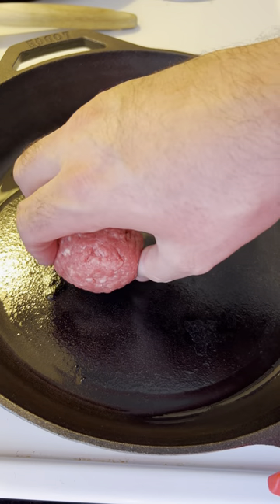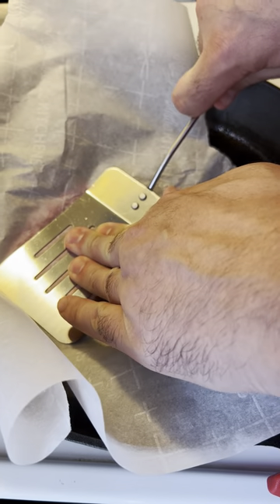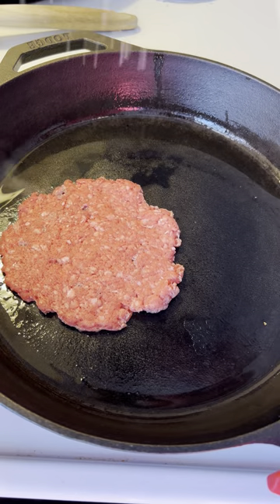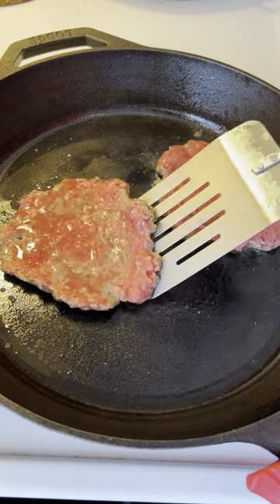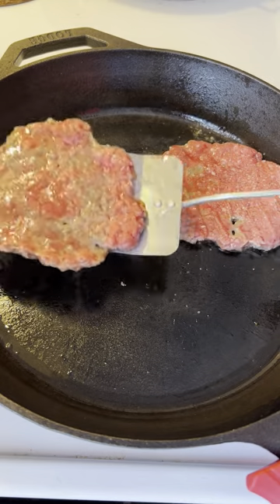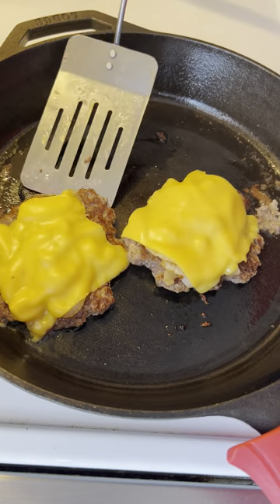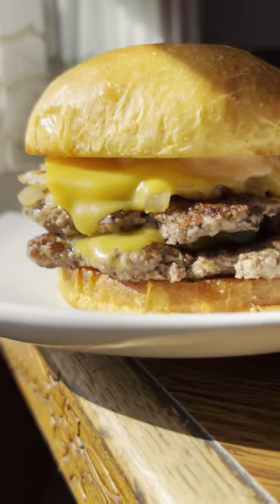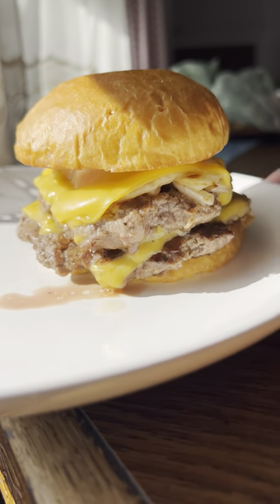Easiest SMASH BURGER!!!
Parchment paper is the easiest way to smash the burger down and not have any sticky issues
And join the Fam!!!

Special Sauce
* 2 Tablespoons Of Dill Relish
* 1/2 Cup Of Hellman’s Mayo
* 1/4 Cup Of Ketchup
* 1/2 Teaspoon Of Paprika
* 1 Tablespoon Of Worcestershire Sauce
* 1 Tablespoon Of Spicy Mustard